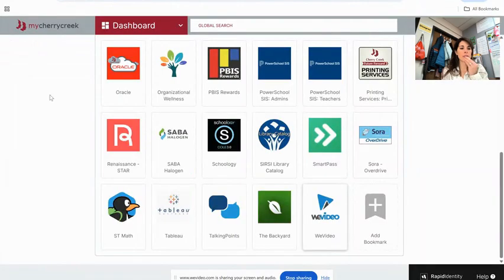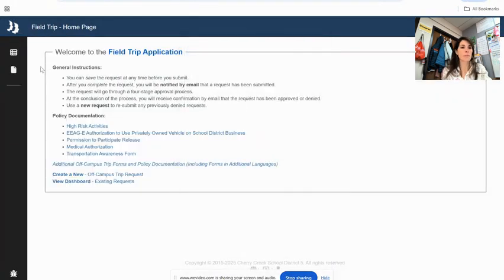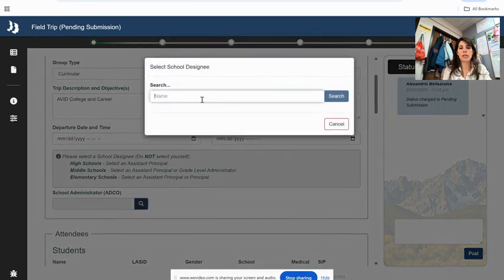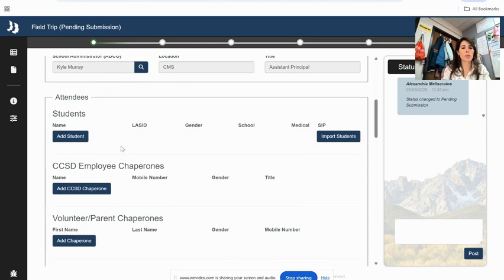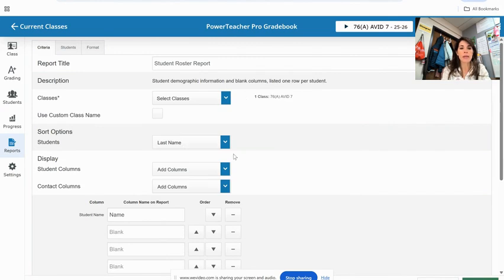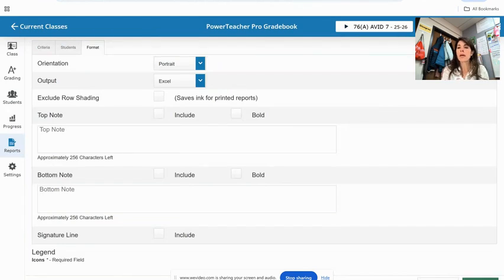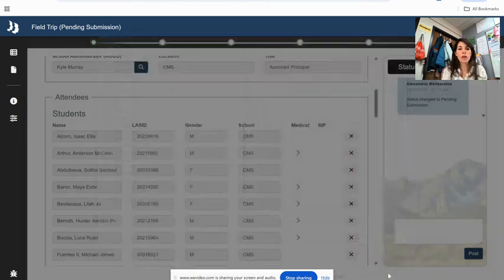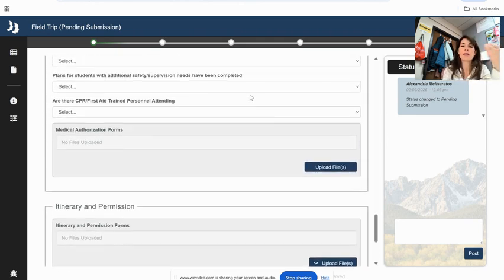Field Trip Name Import